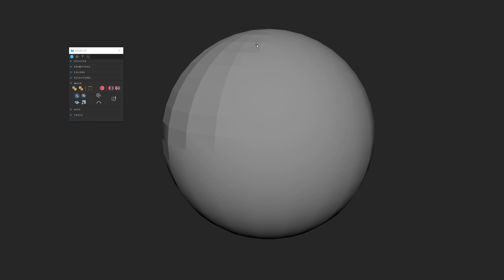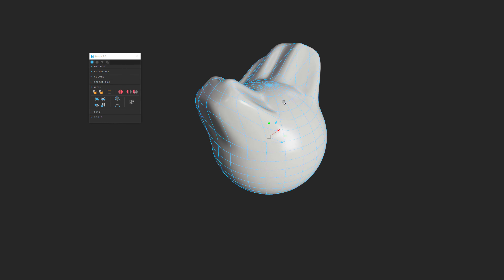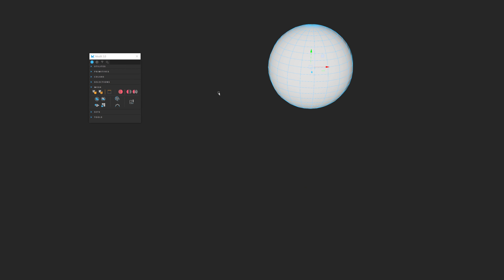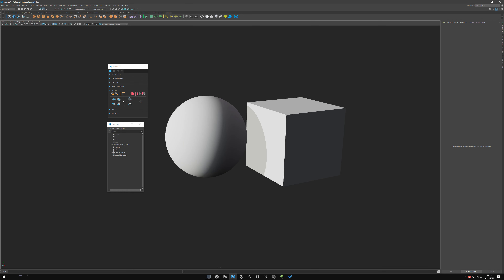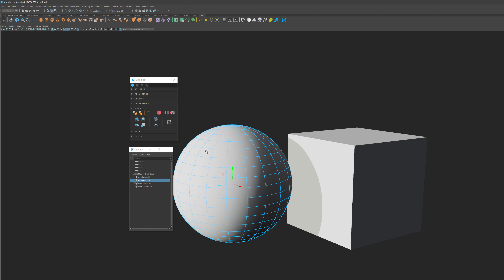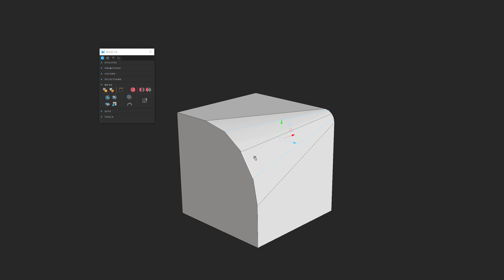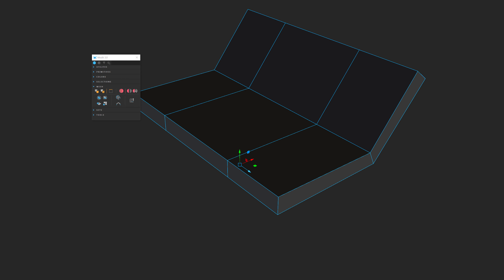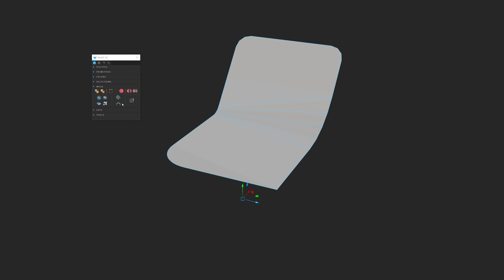ModIt 3.0 HardSurface Modeling Script for Maya - 06 : Mesh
ModIt is a script for Maya that will be your companion during your HardSurface Modeling in Maya!
ModIt will support and speed up your HardSurface Workflow with the automating of simple and repetitive task like Primitives creation, Duplicate, Complex Selection, Bevels, etc...